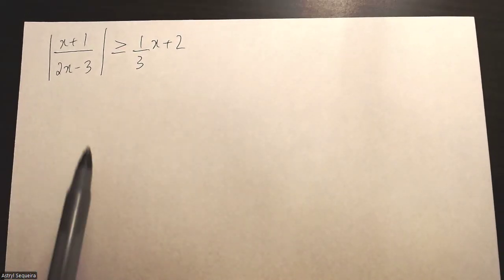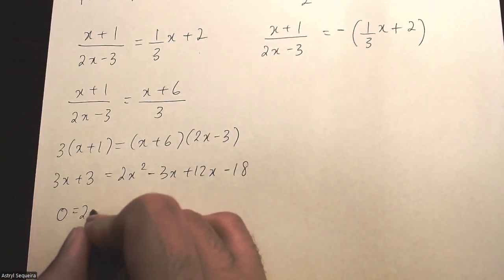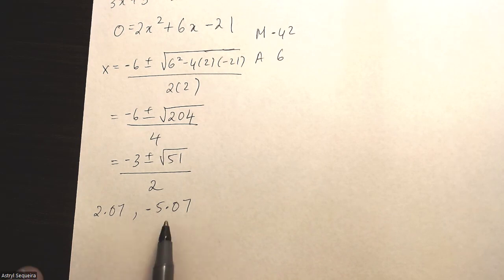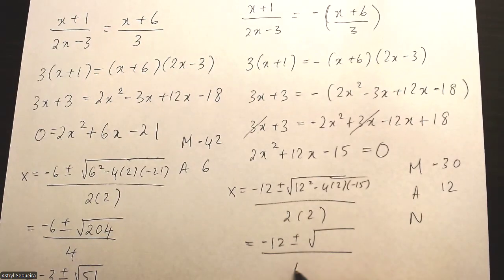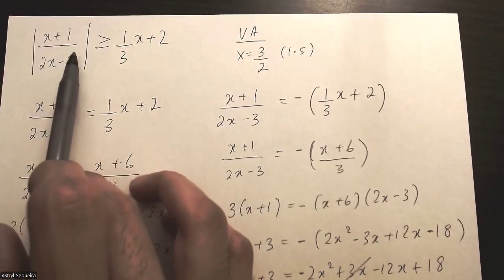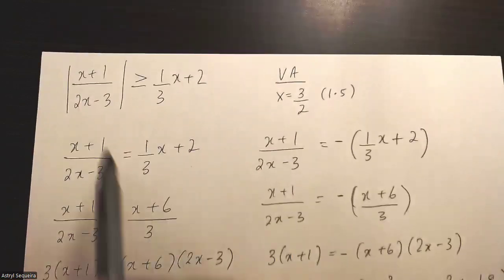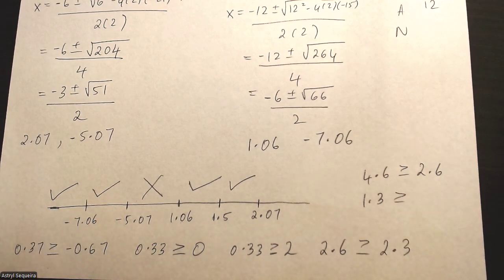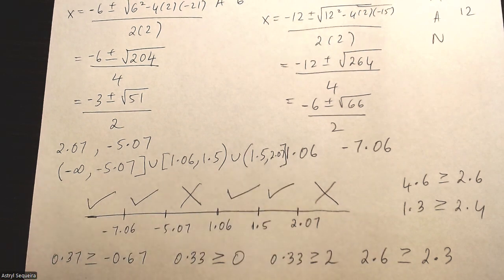Grade 12 Advanced Functions - Solving absolute rational inequality (ch 5.5)